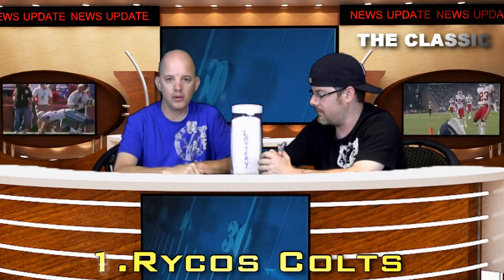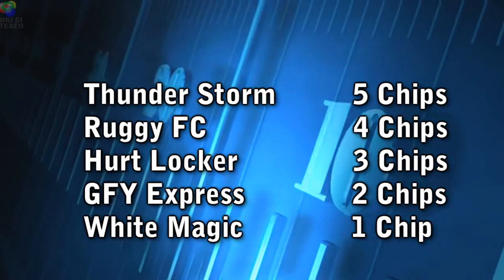MMFFL The Classic 2013 Lottery